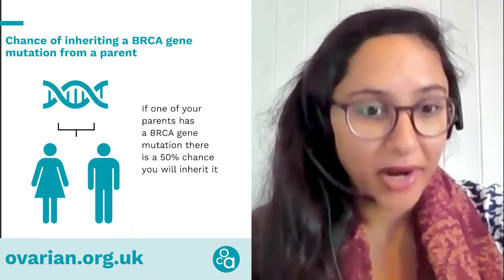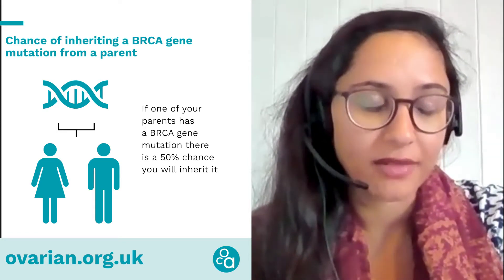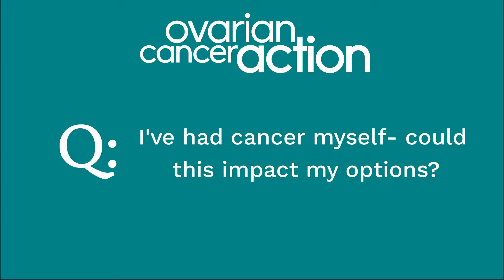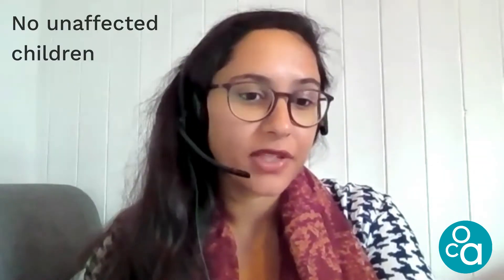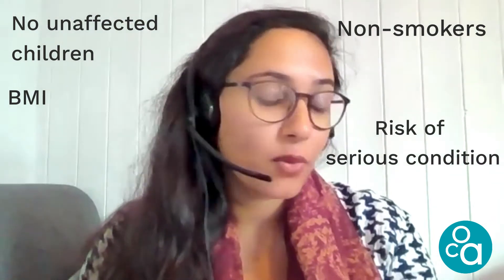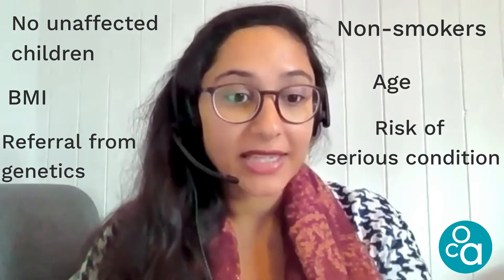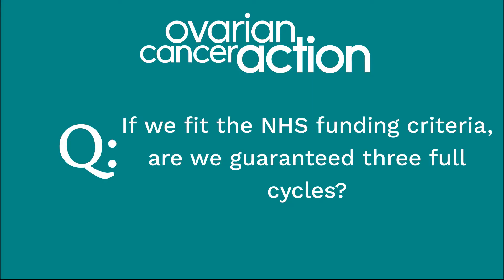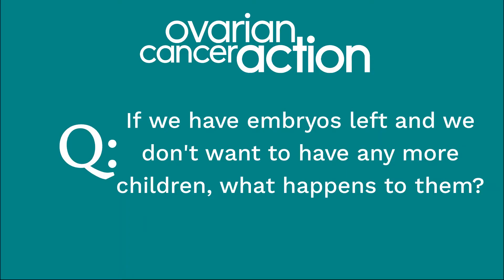BRCA & Lynch syndrome: Starting a family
Ovarian Cancer Action are joined by Rhianna Rakhra, Genetic Counsellor in the Cancer Genetics and Pre-implantation Genetic Diagnosis team at Guy's and St. Thomas' hospital.

This video covers all your questions about starting a family when you carry a gene alteration such as BRCA1/2 or Lynch syndrome that gives you a high inherited risk of cancer. This includes PGD funding in the UK, options for same-sex couples and more.

With our thanks to:
Rhianna Rakhra
Registered Genetic Counsellor (GCRB 411)
Cancer Genetics and Pre-implantation Genetic Diagnosis
Clinical Genetics, Guy's and St. Thomas' NHS Foundation Trust